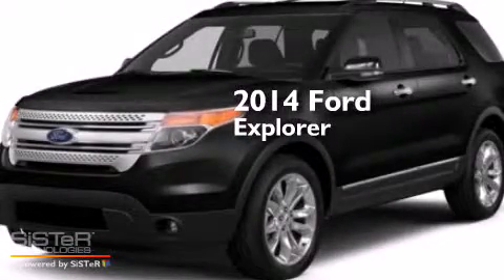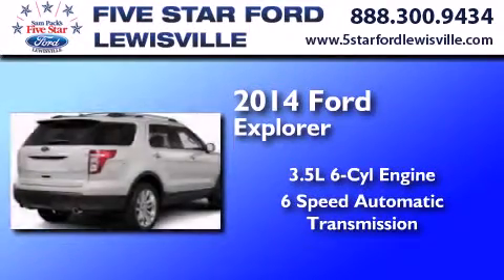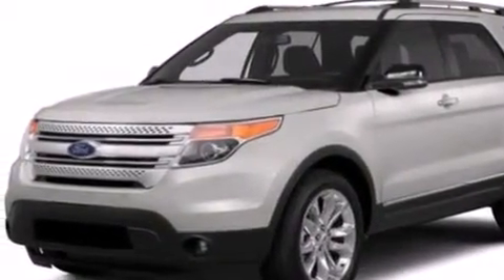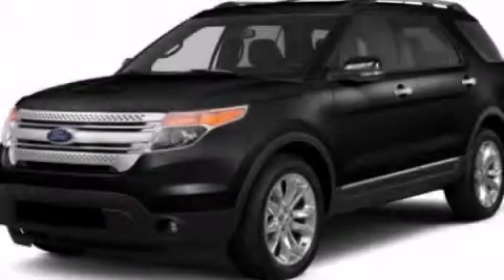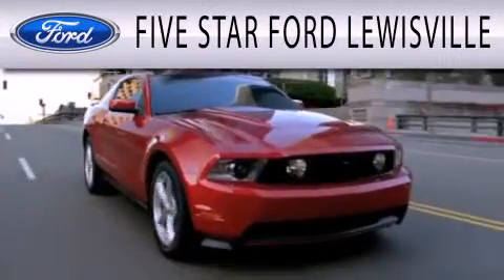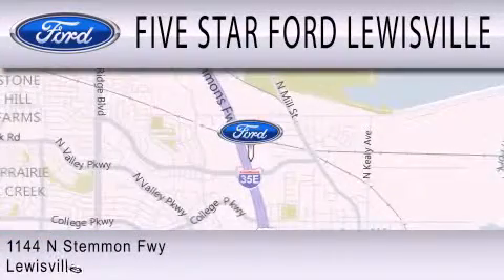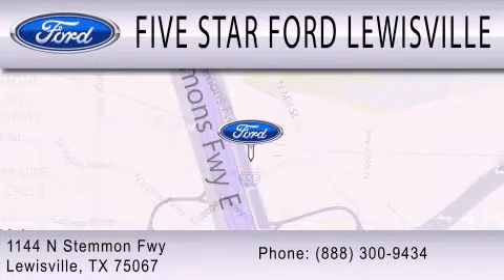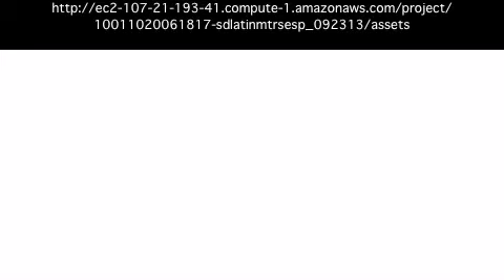2014 Ford Explorer Lewisville TX 75067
We have been honored to serve the Lewisville TX area , we promise that your experience at our dealership will exceed your expectations ! Year : 2014 Make : Ford Model : Explorer Engine : Regular Unleaded V-6 3.5 L/213 Trans . : Automatic Exterior : Tuxedo Black Metallic Miles : 5 Interior : Black Leather Stock : EGA88496 Five Star Ford Lewisville 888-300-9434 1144 N Stemmons Freeway Lewisville , TX 75067